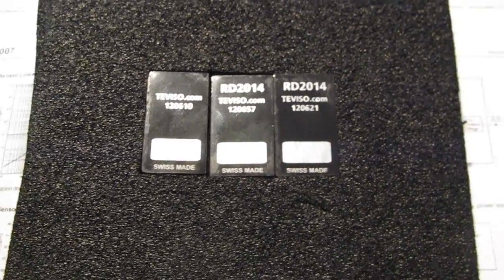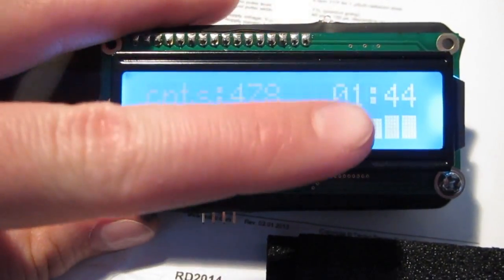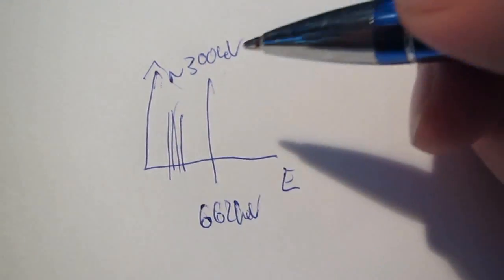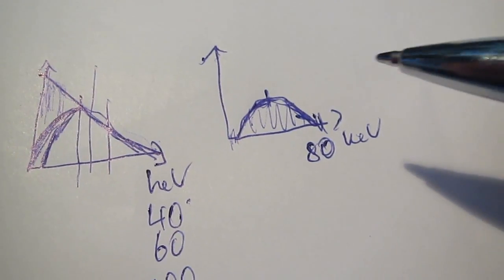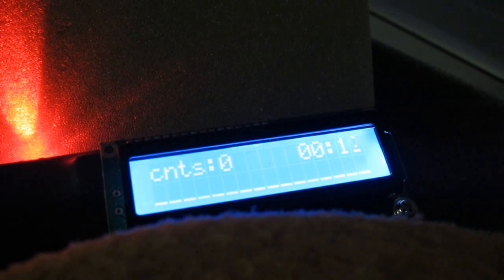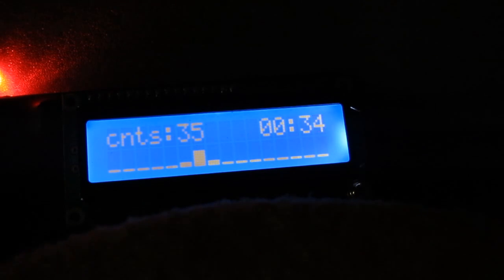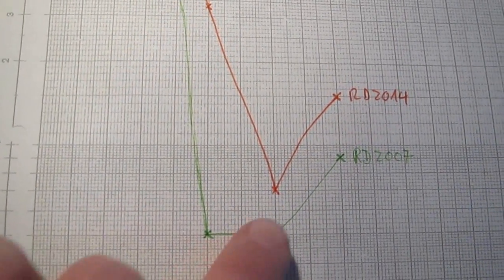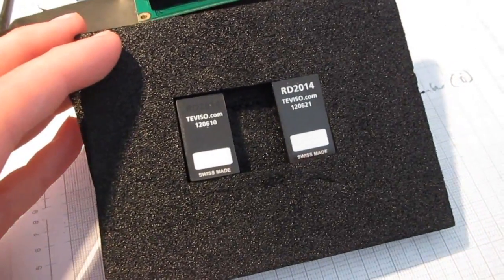testing teviso.com PIN diode semiconductor radiation detector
test performed with x-ray beam of varying anode voltage as well as Cs-137, Ba-133.
i'm not quite sure what to make of the spectral distribution; it's roughly as expected, but upon closer look, the distribution over the individual bins is NOT as expected. even when taking e.g. compton electrons into consideration, it seems quite random. if you have any suggestions to why this behavior occurs, please let me know - thanks!